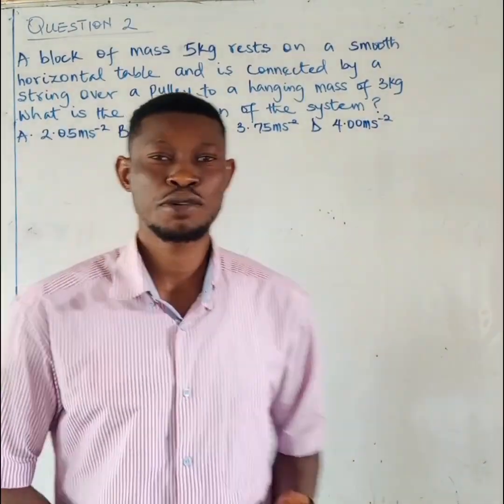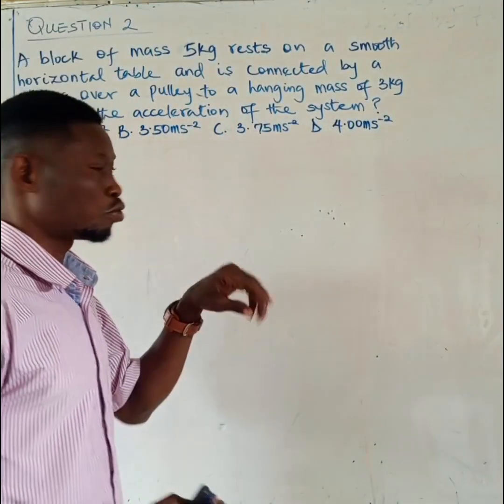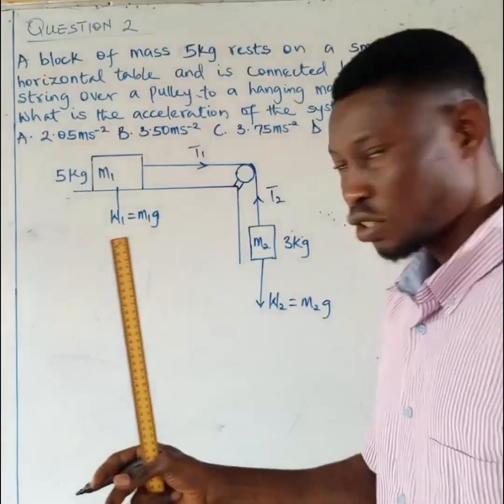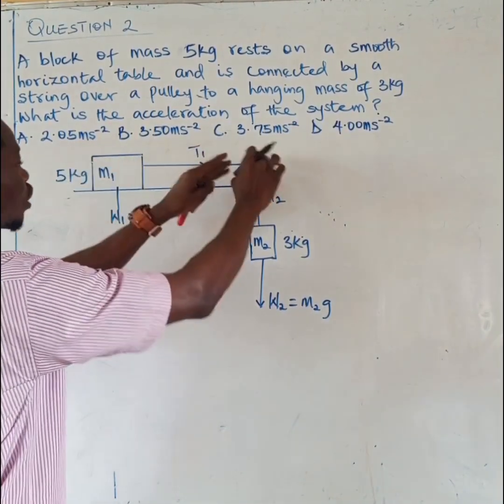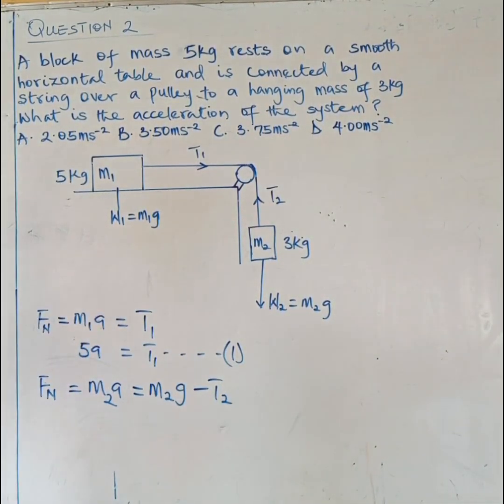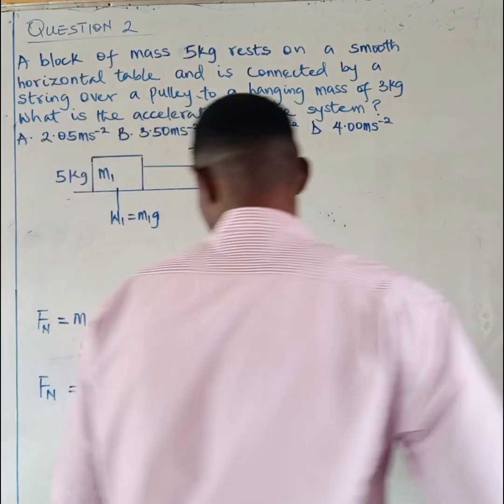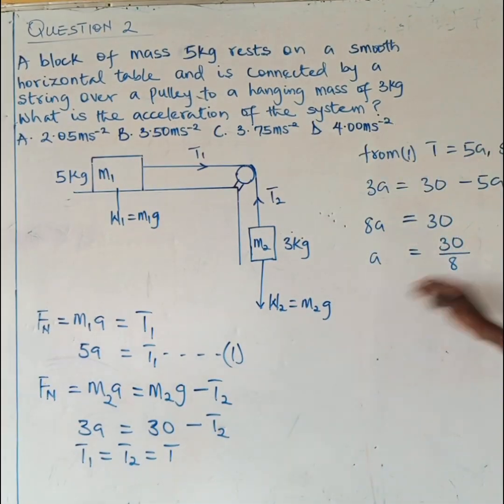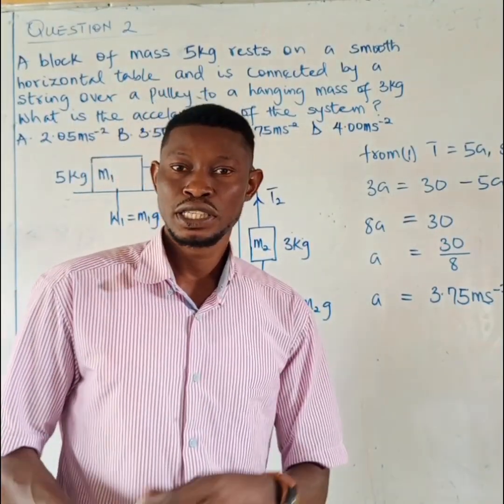Acceleration of connected masses (Linked accelerations)